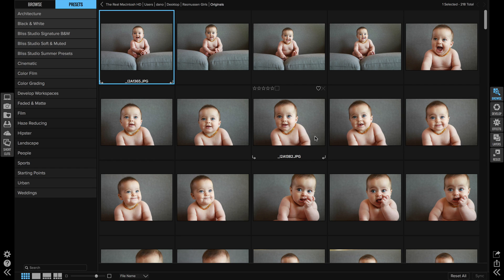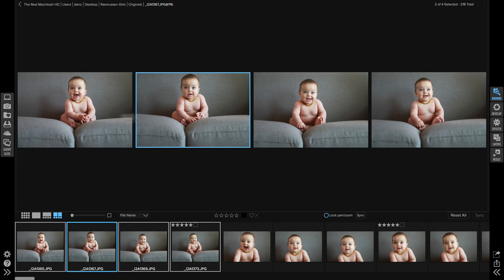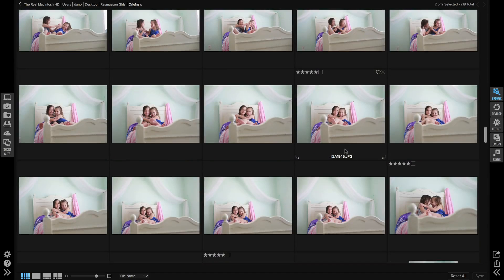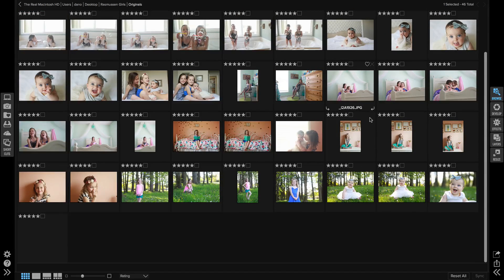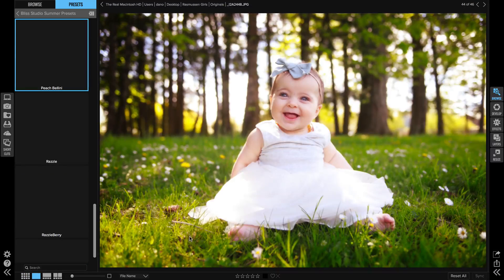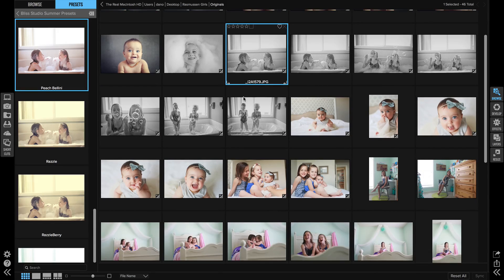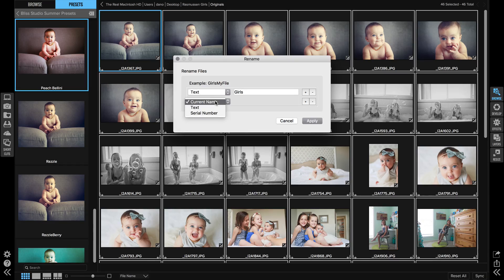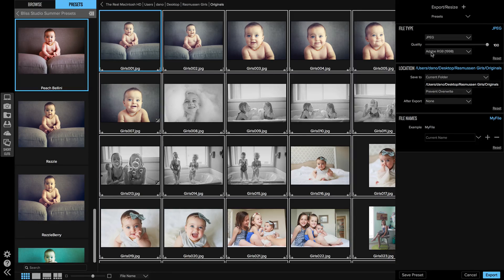Saving Time in Post-production – ON1 Photo RAW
Having a smooth workflow can have a huge impact on the time you spend in post-production.  In this video, I want to share my personal workflow for Bliss Studio. I have found faster ways to cull through my images and get them prepped for clients to view.  I'll take you from the beginning of the process to adding presets, to exporting them out for both web and finals. It is always good to find ways to improve your workflow as even small changes can have the impact you need. - Whitney Stevens of Bliss Studio